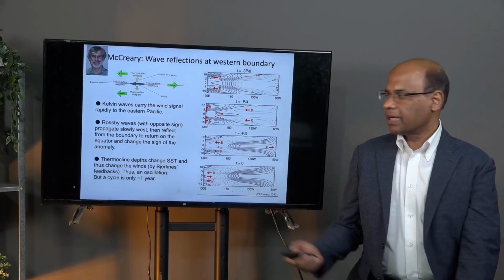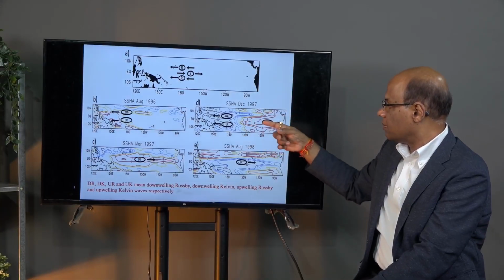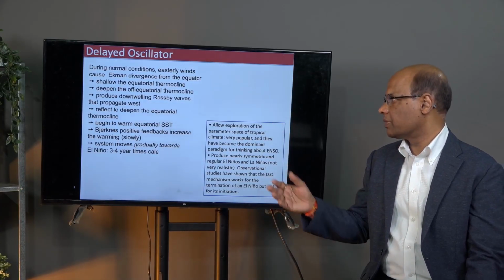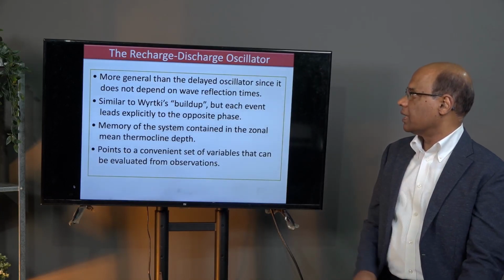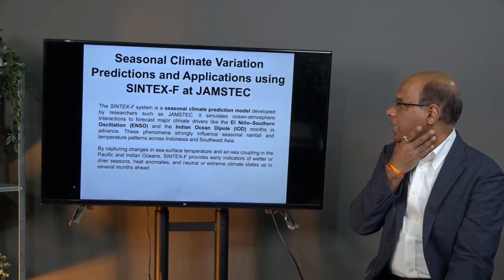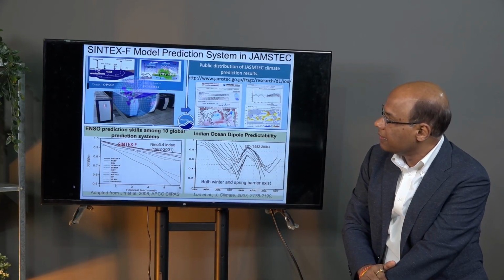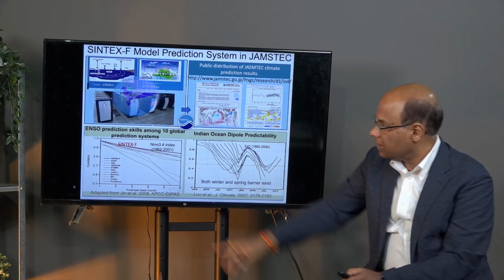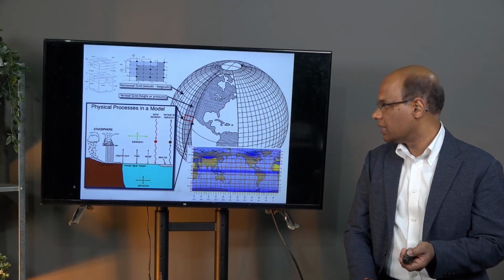[20260120 Recorded Lecture 1] Part 2